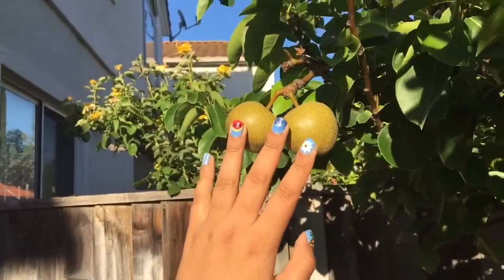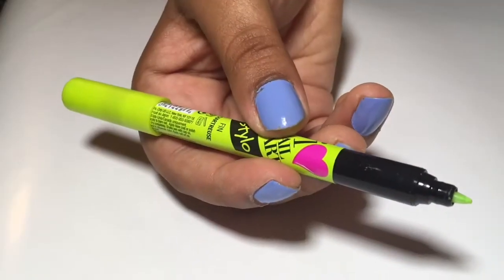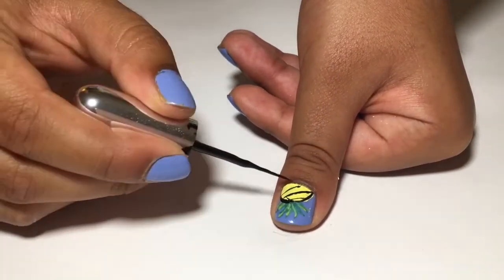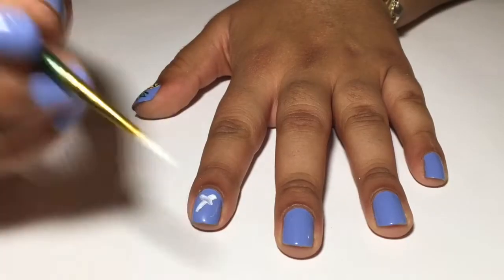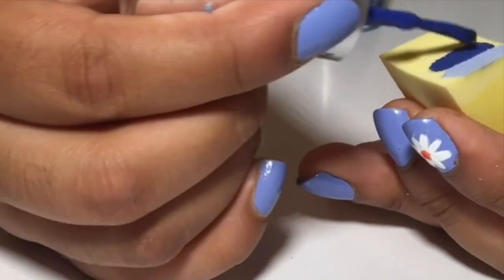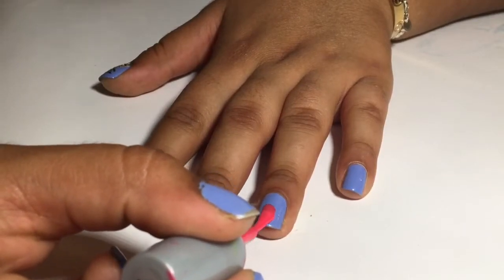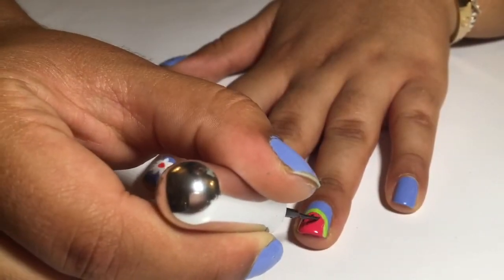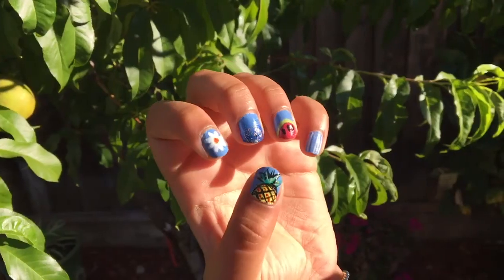5 EASY CUTE SUMMER NAILS DESIGNS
Here are 5 easy summer inspired nail designs! :P Be sure to watch my video in HD!